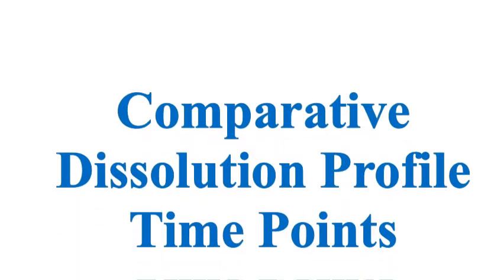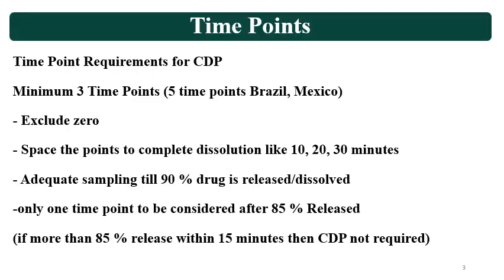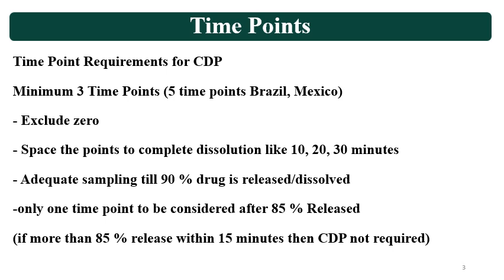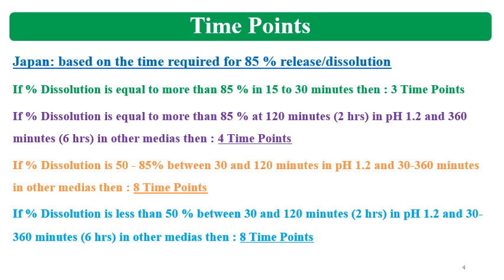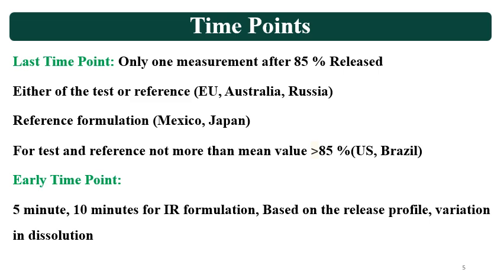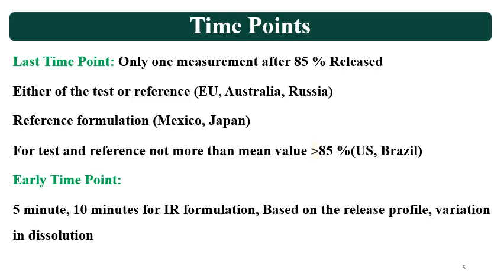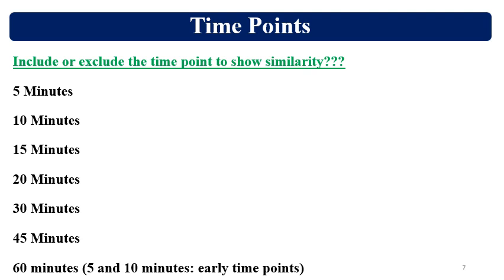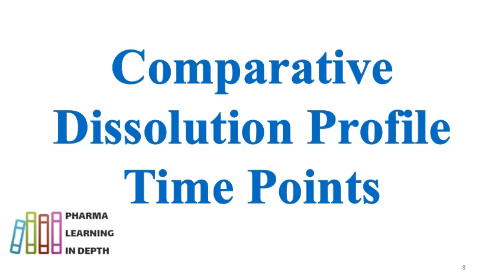Comparative Dissolution Profile Time Points CDP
Comparative Dissolution Profile Time Points in Immediate Release Formulations

Description:
In this video, we delve into the critical topic of comparative dissolution profiles for immediate release (IR) formulations. Understanding the dissolution behavior of drug products is essential for ensuring their efficacy and bioequivalence.

Join us as we explore:
Dissolution Testing Basics: A brief overview of what dissolution testing is and its importance in pharmaceutical development, particularly for immediate release formulations.
Time Points in Comparative Studies: Learn about the key time points used in comparative dissolution studies, including how to select them based on pharmacokinetic considerations and product characteristics.
Regulatory Considerations: Discover the guidelines and recommendations governing dissolution testing for IR formulations, including the significance of establishing similarity in dissolution profiles.
Case Studies and Best Practices: Review real-world examples and best practices for conducting comparative dissolution studies, analyzing data, and interpreting results effectively.
This video is invaluable for formulation scientists, quality control professionals, and anyone involved in the development and assessment of immediate release drug products.